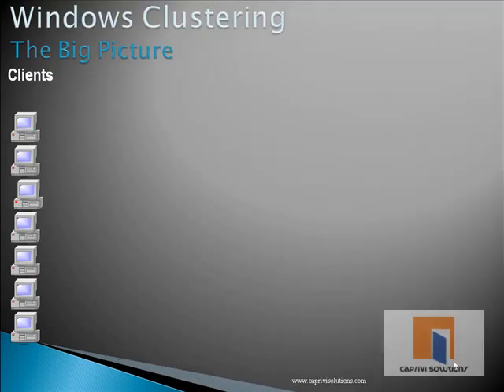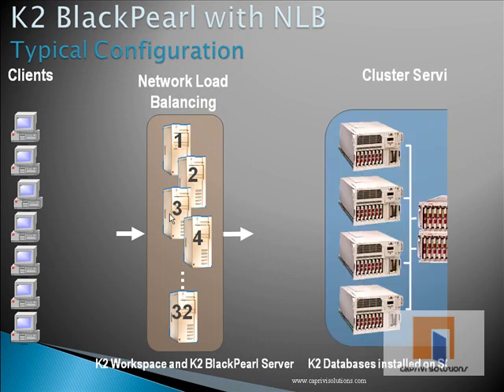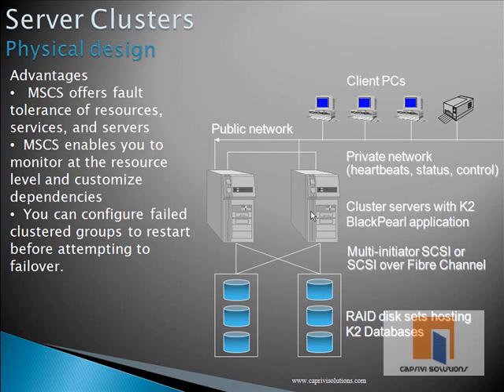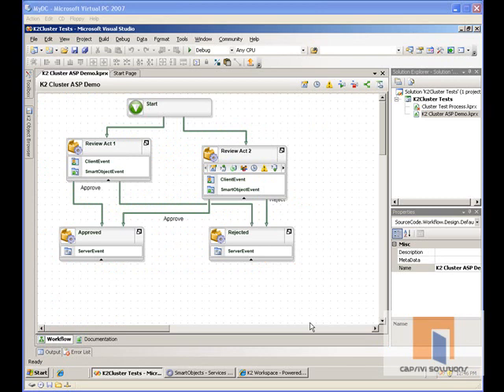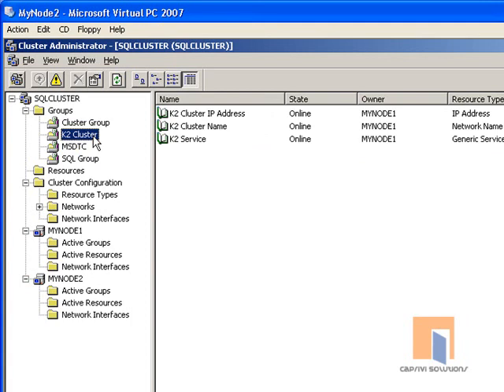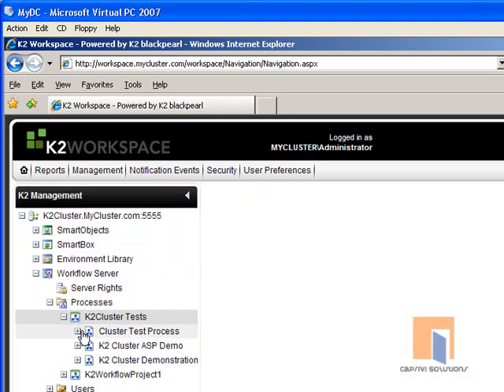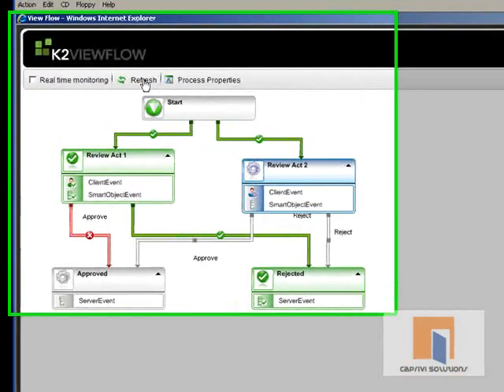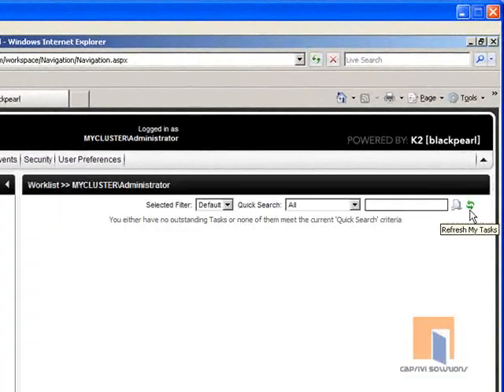K2 Blackpearl with Microsoft Server Clustering (MSCS)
Caprivi Solutions POC of K2 Blackpearl with MSCS Server Clustering